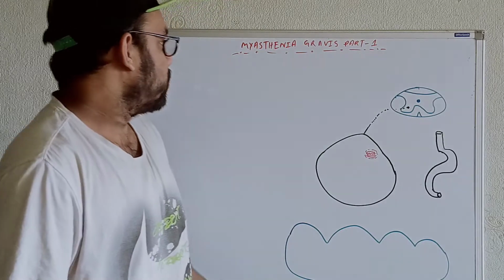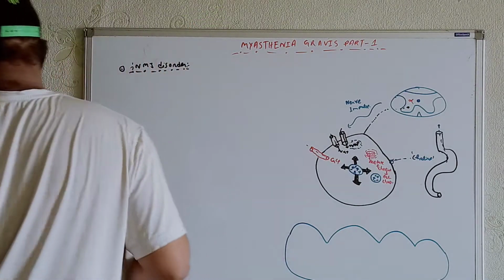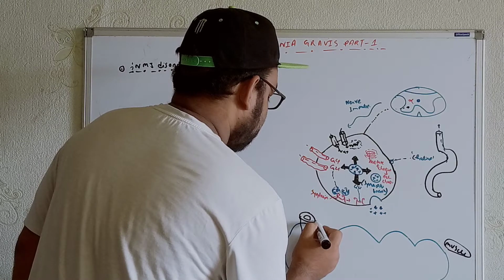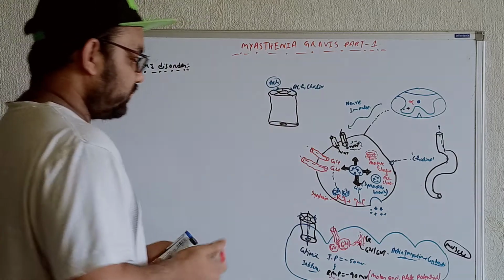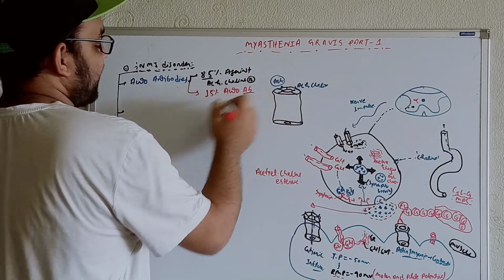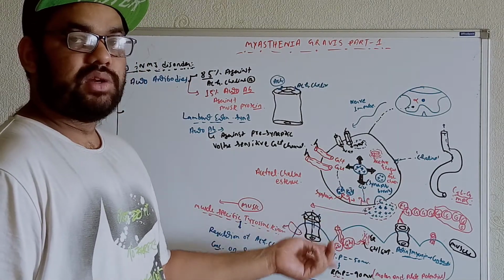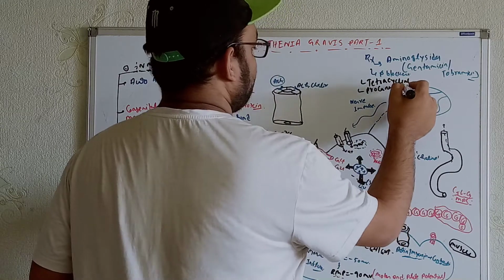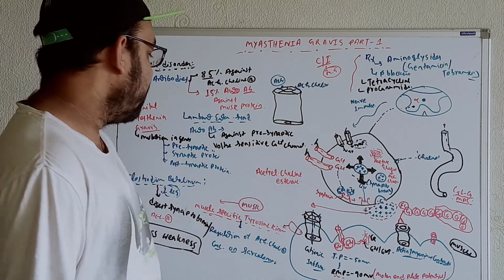MYASTHENIA GRAVIS | NEURO MUSCULAR JUNCTIONAL DISORDER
Myasthenia gravis (MG) is a neuromuscular disorder that causes weakness in the skeletal muscles, which are the muscles your body uses for movement.

MG happens when communication between nerve cells and muscles becomes impaired. This impairment prevents crucial muscle contractions from occurring, causing muscle weakness.

According to the Myasthenia Gravis Foundation of America, MG is the most common primary disorder of neuromuscular transmission.

MG is considered a relatively rare condition that affects about 20 out of every 100,000 people in the United States. However, it’s also underdiagnosed, so the prevalence could be higher.

Learn more about the symptoms and causes of MG and what treatment options are available for this neuromuscular disorder.